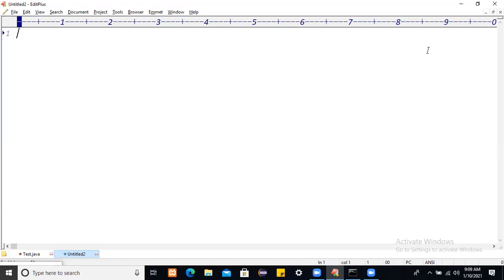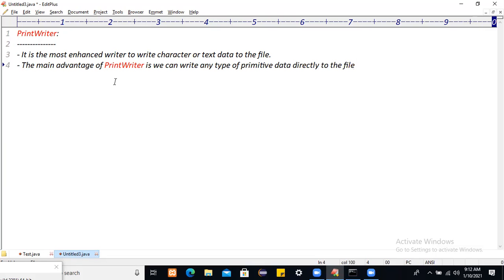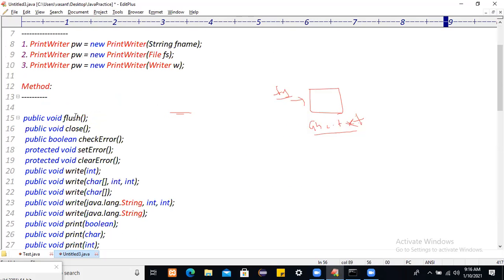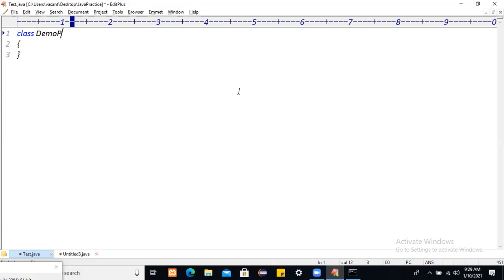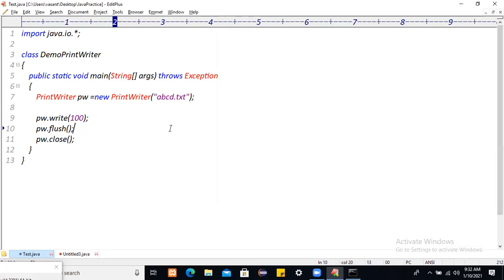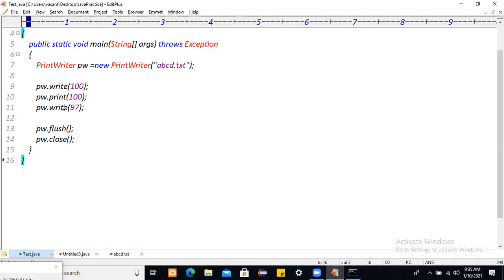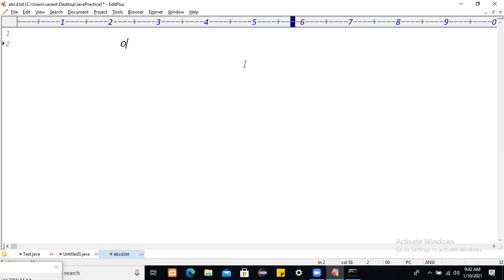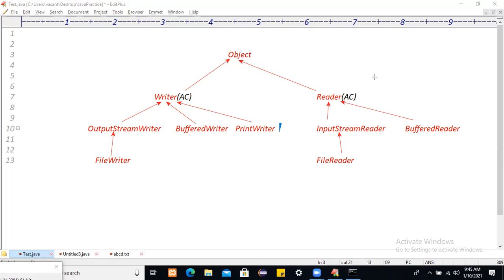Java File Handling | PrintWriter